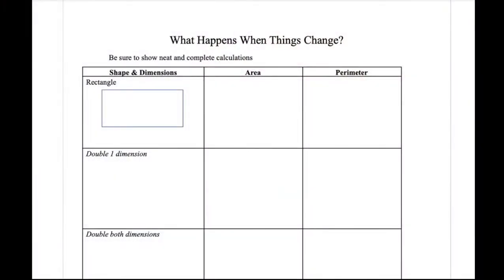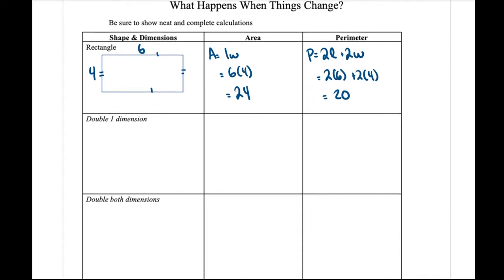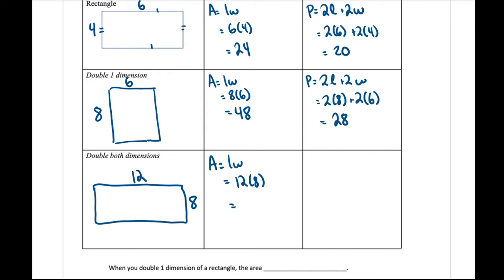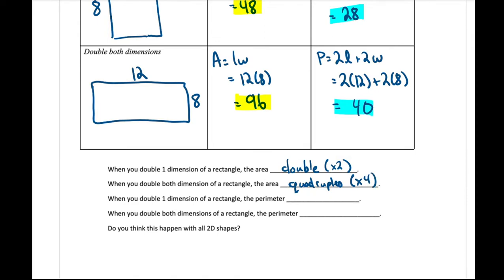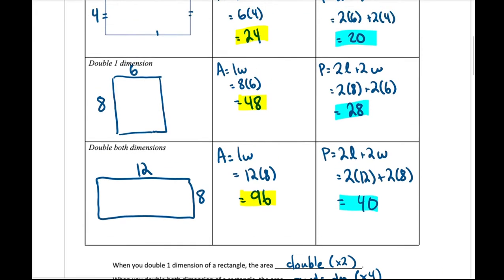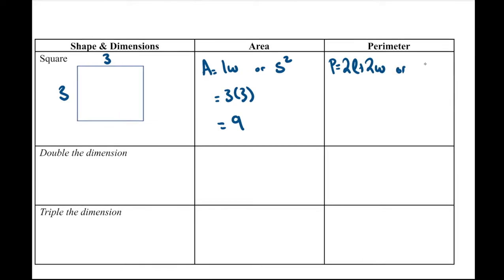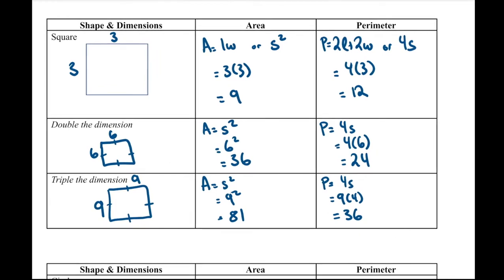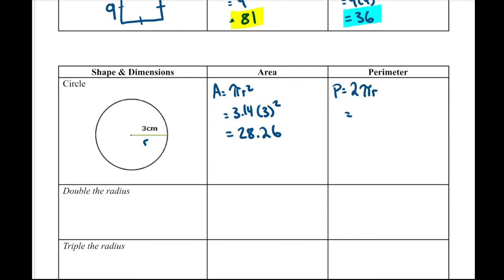33 Changing Dimensions